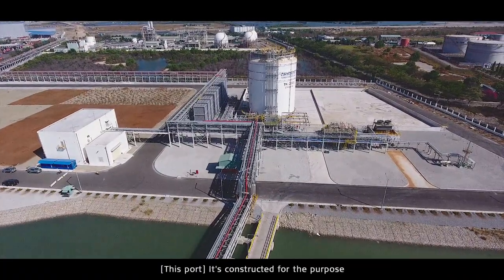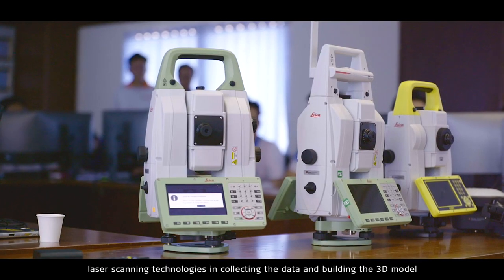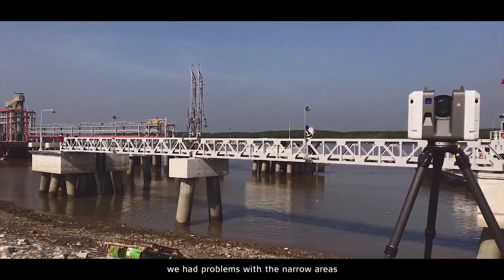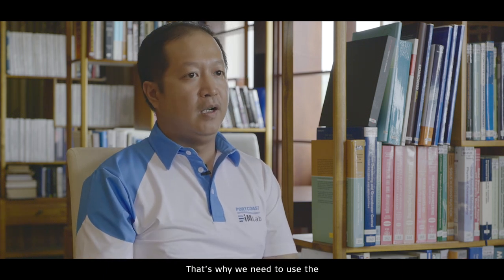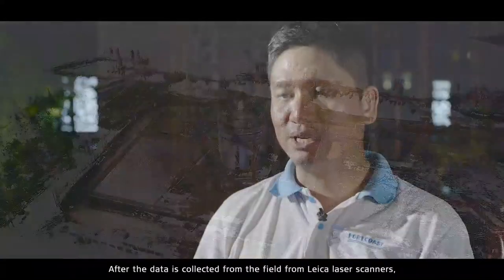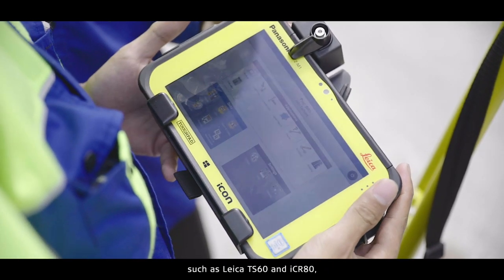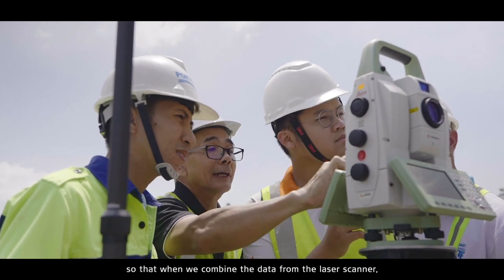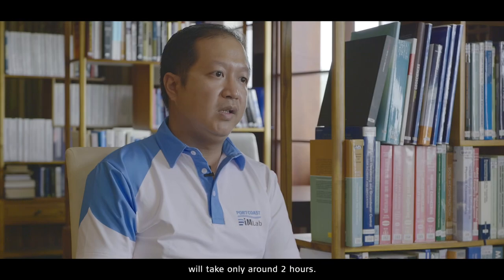PortCoast - Fighting time and tide to capture a 5-hectare coastal construction site in 3D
With over 30 years’ experience in marine, waterway and transport infrastructure, Portcoast are Vietnam’s leading port and coastal survey consultants. The company was engaged in creating the 3D mapping for the topographic survey, the as-built model of the LPG jetty and facilities, and to conduct the inspection report for the revetment protecting the jetty. Watch how Portcoast used 3D laser scanning solutions to visualise Hyosung Vina Chemicals Port.